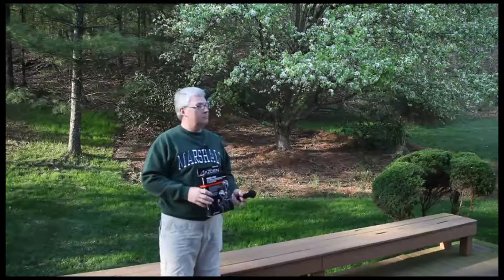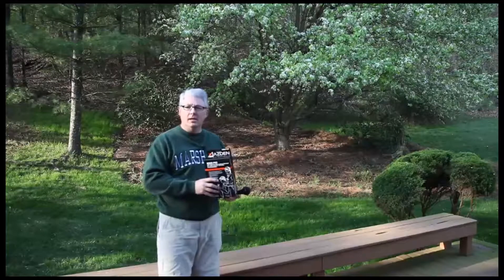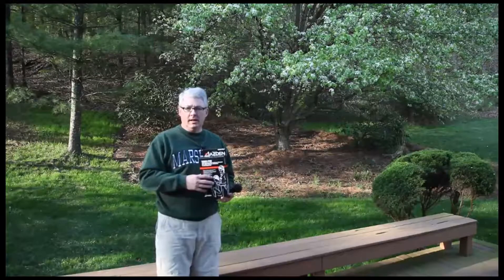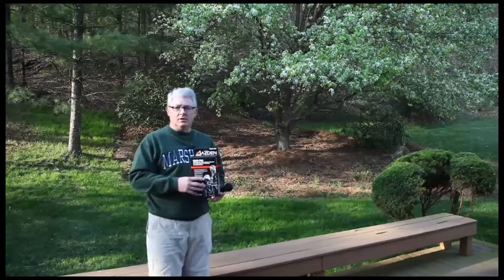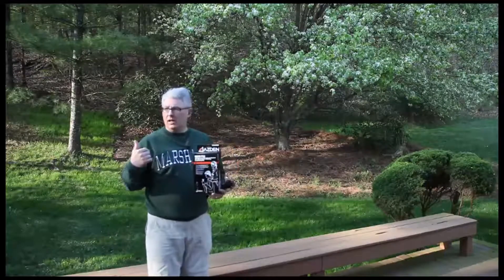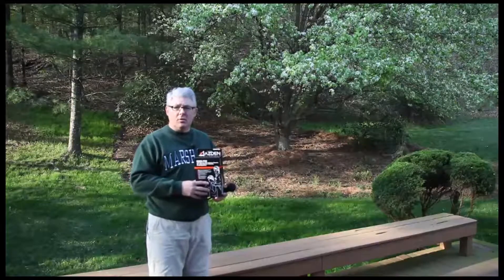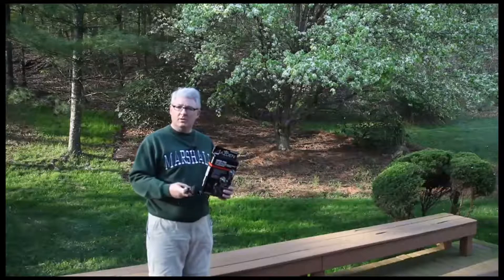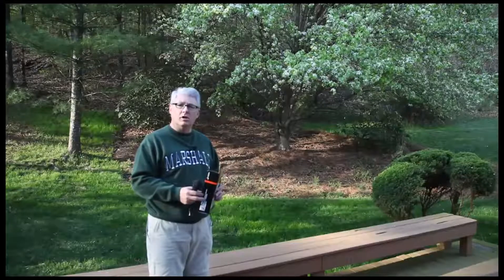Azden Wireless Microphone Review by Jeff Ball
A brief review of the Azden wireless microphone for Canon 5DMKII and other digital video cameras.